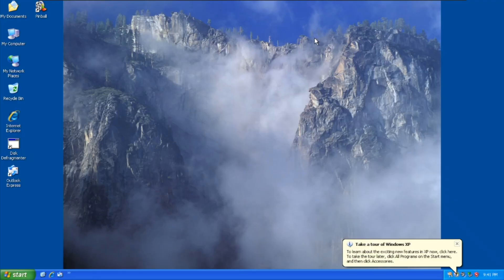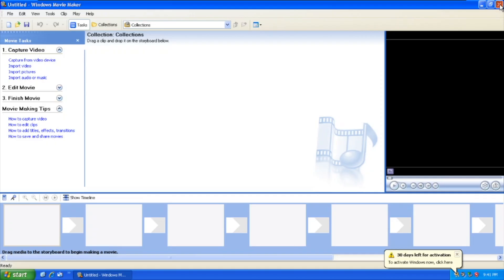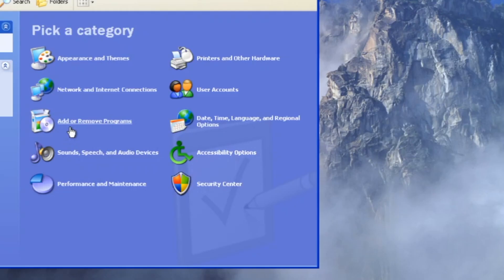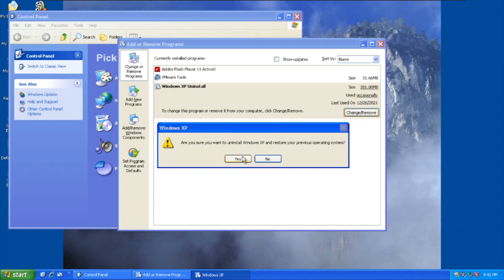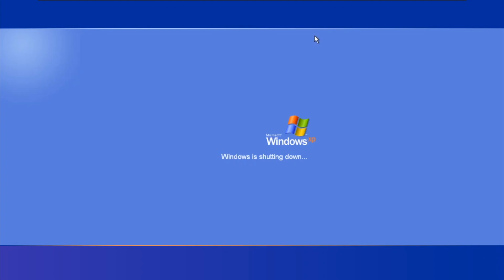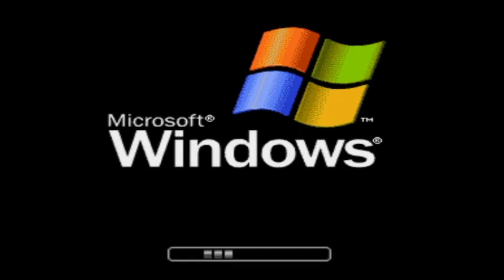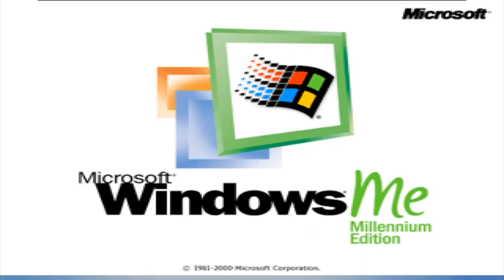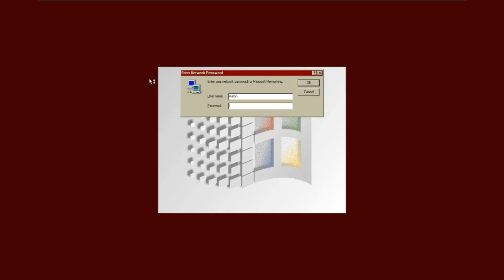Uninstalling Windows XP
Just like in windows 10 / 11 you can downgrade to your old version of windows. In Windows XP this was called Uninstall Windows XP. This worked if you upgraded from Windows 98 (F/SE) and Windows ME.